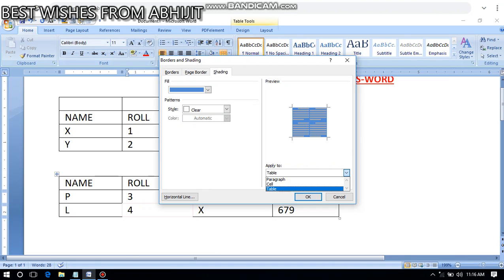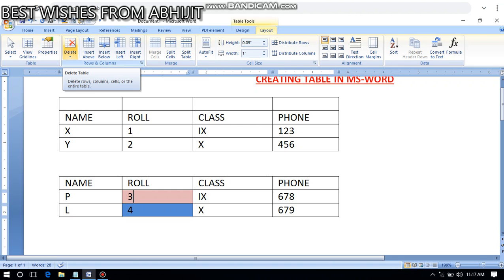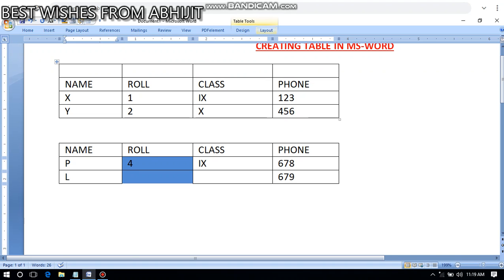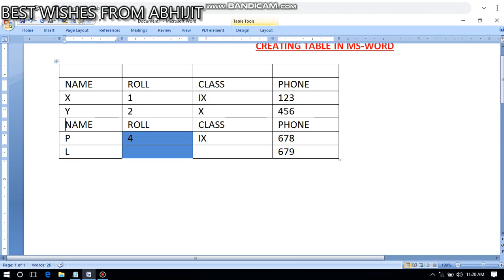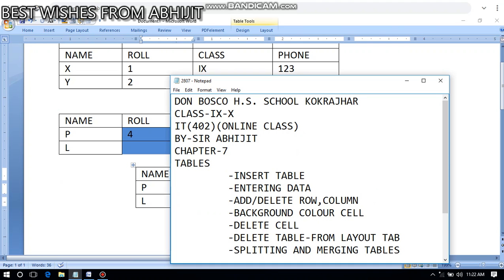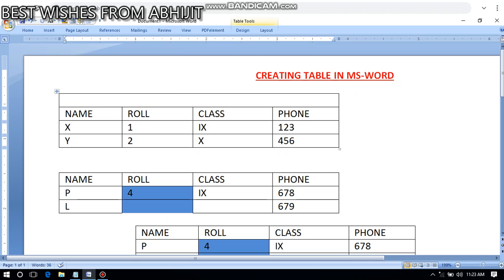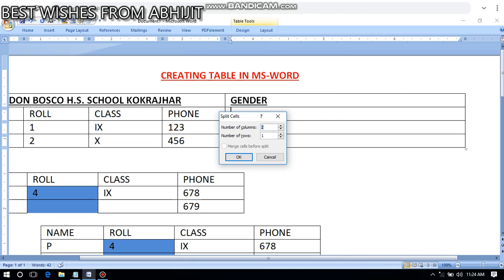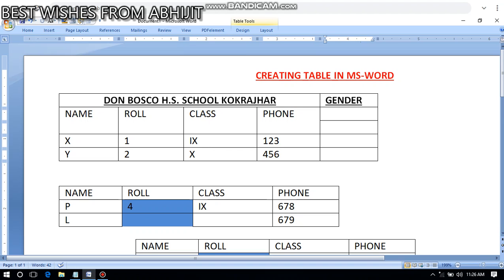Class IX-X Word processor video-7 Don Bosco school Kokrajhar